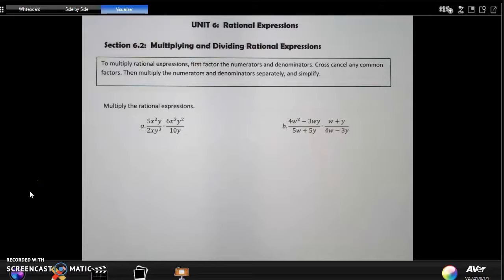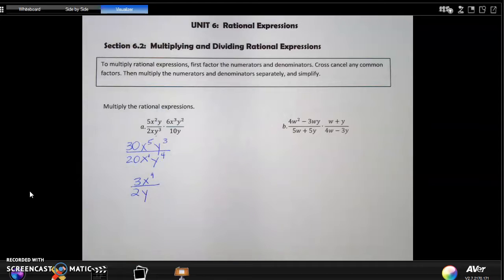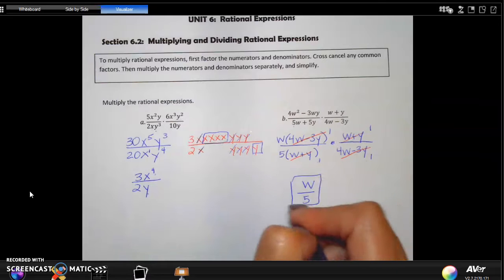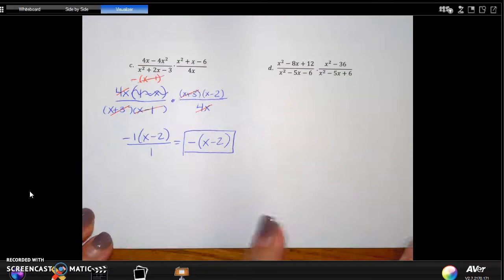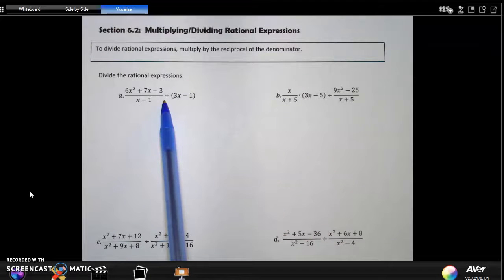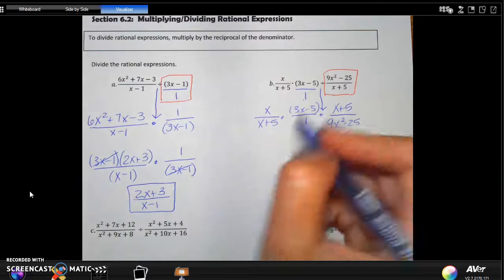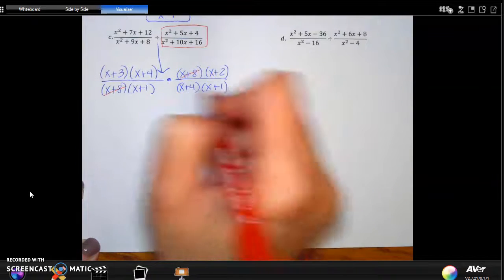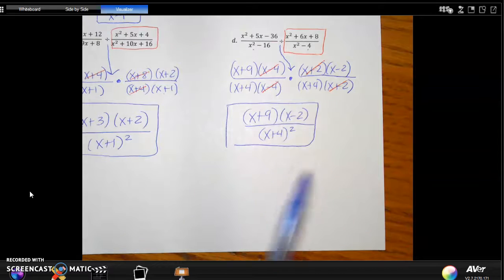6.2 Mult_Divide Rationals